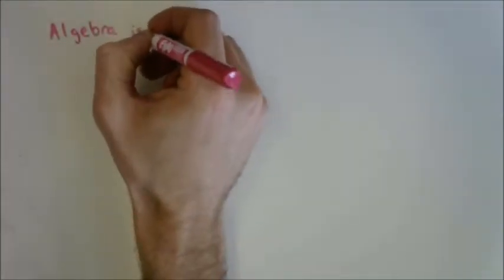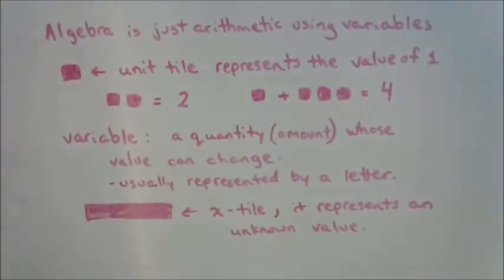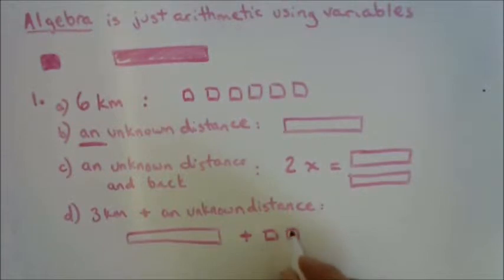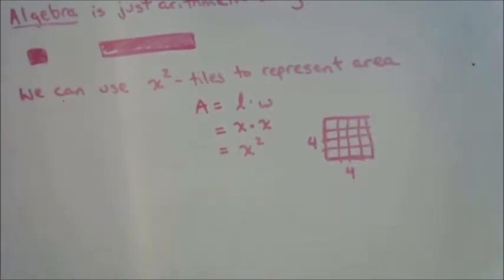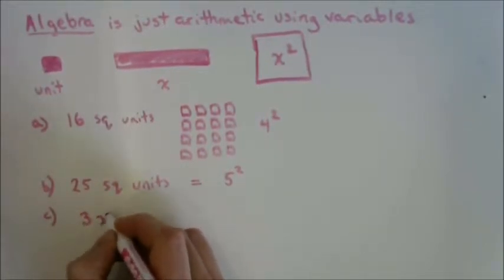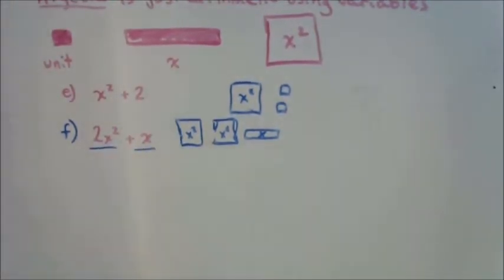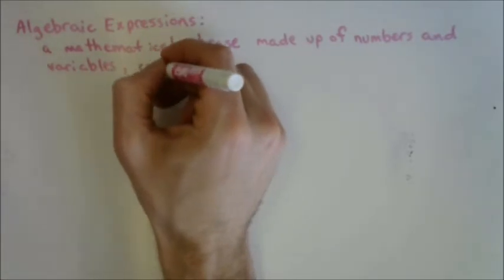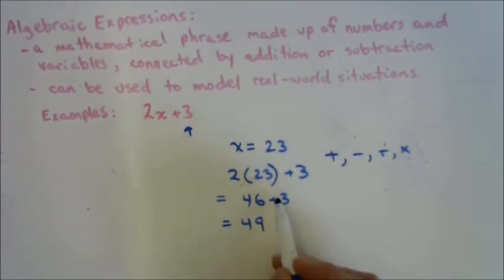3.1 - Build Algebraic Models